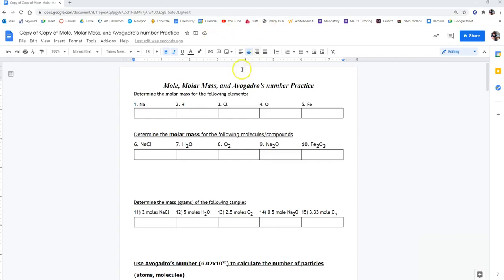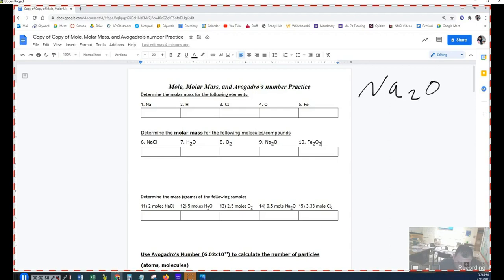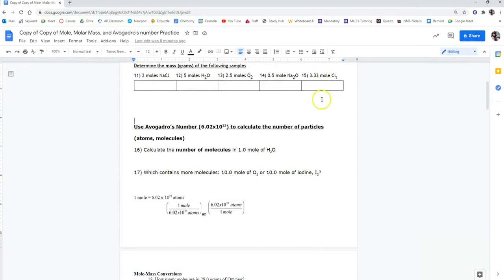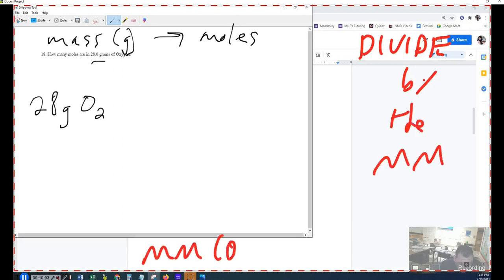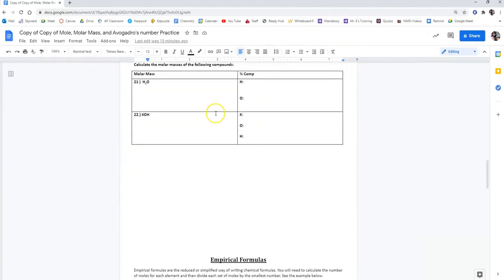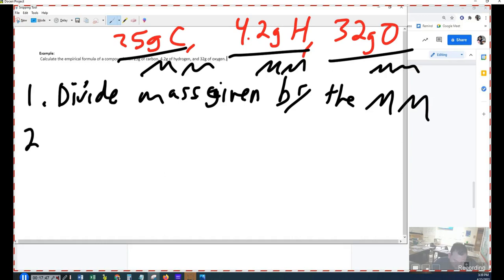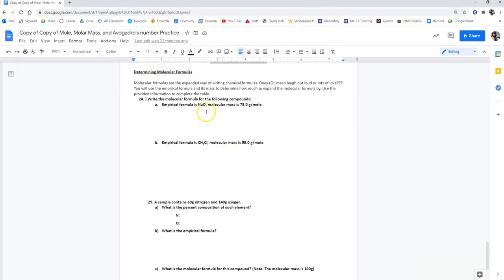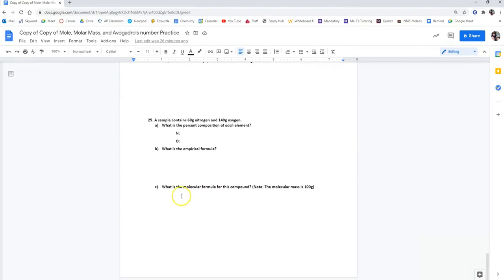Unit 7 Test Review